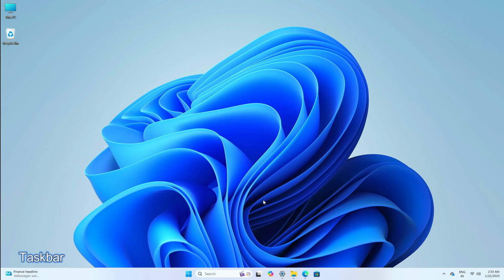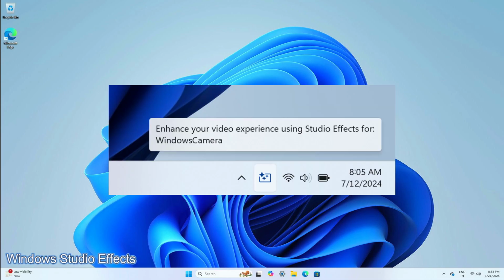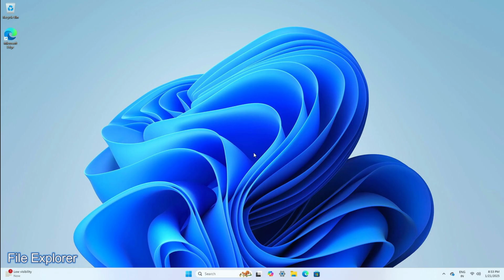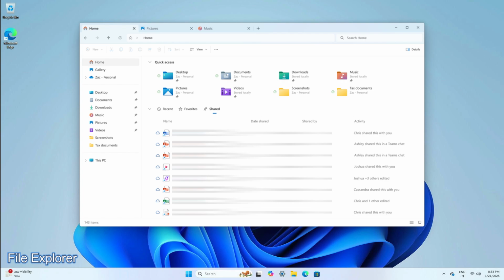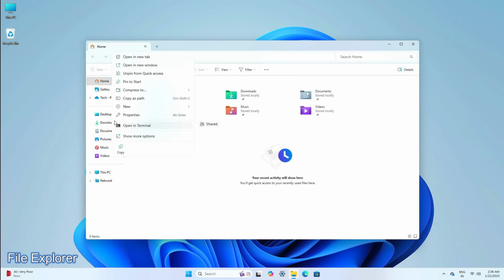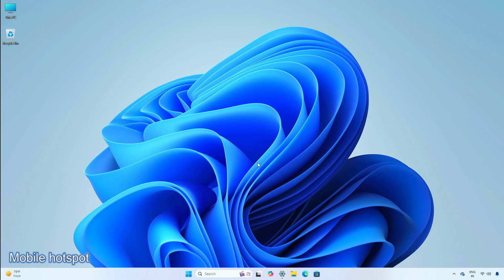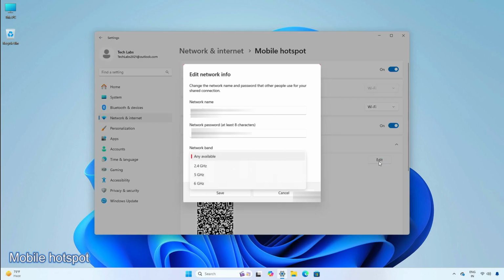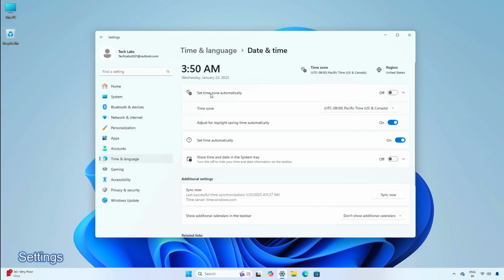Windows 11 Release Preview Build 26100.3025: New Taskbar, Font, Studio Effect, File Explorer & More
CHAPTERS

GET SUPPORT
► Support:
► Forum: